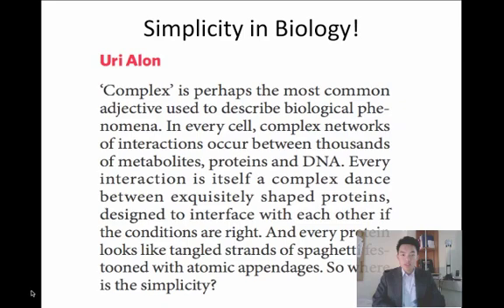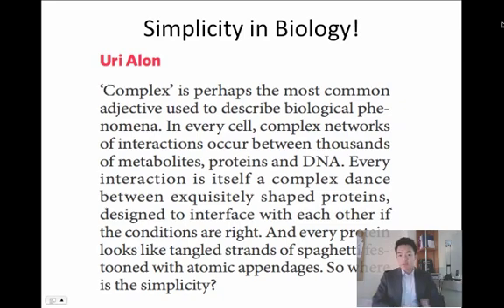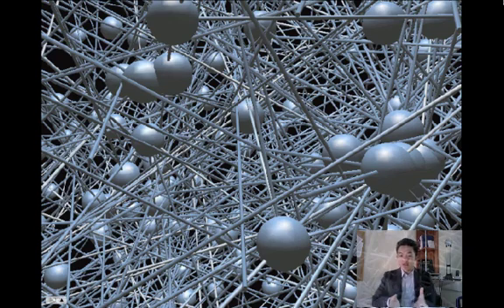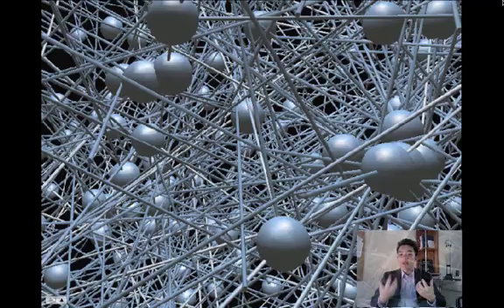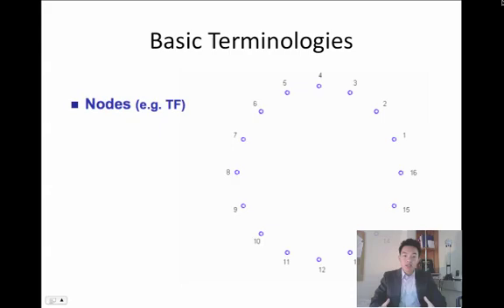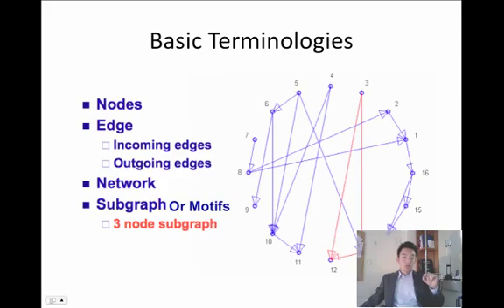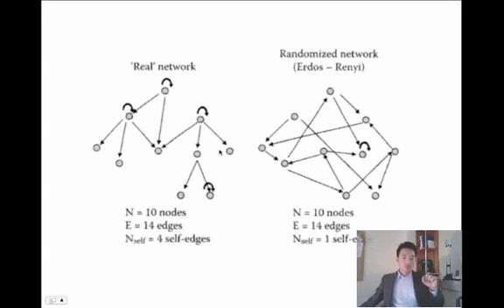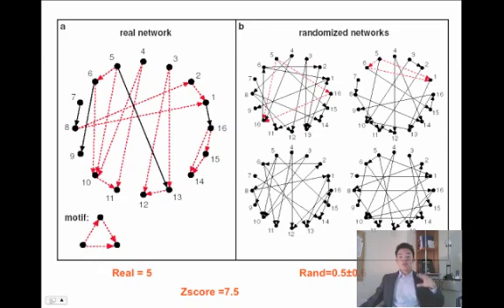NetworkMotifs-1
Next lecture in the series will be uploaded soon.